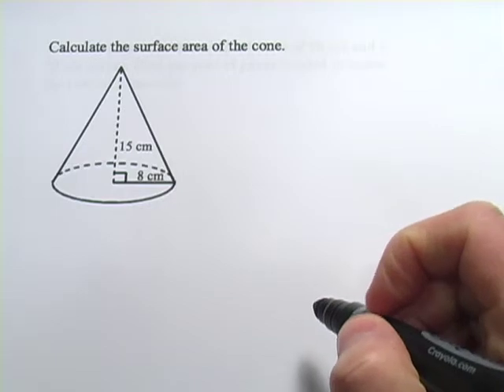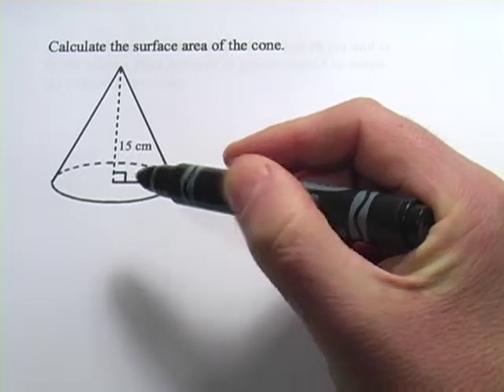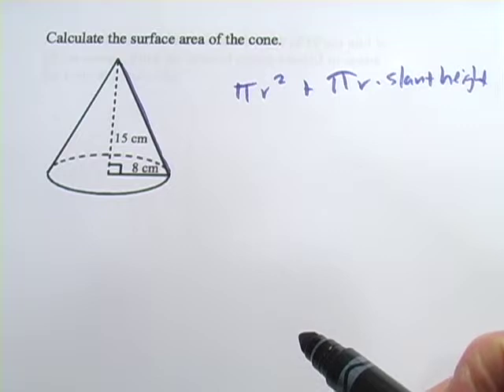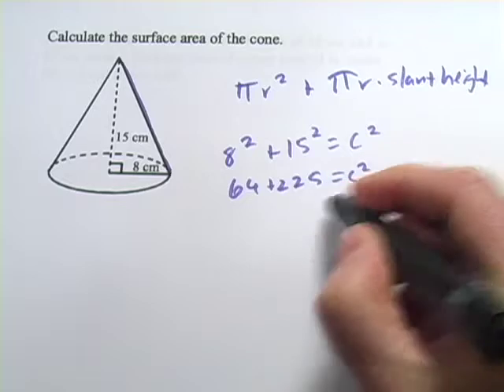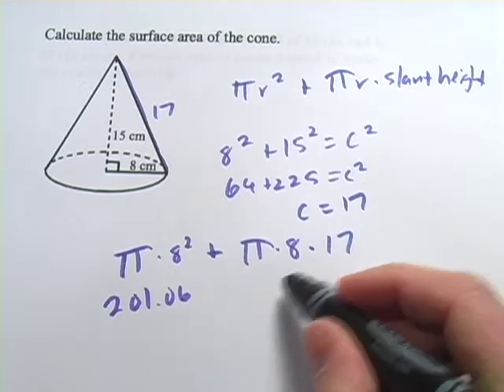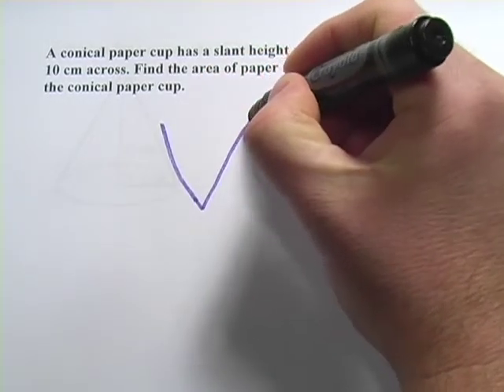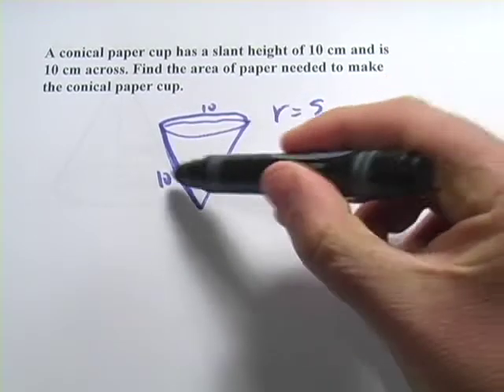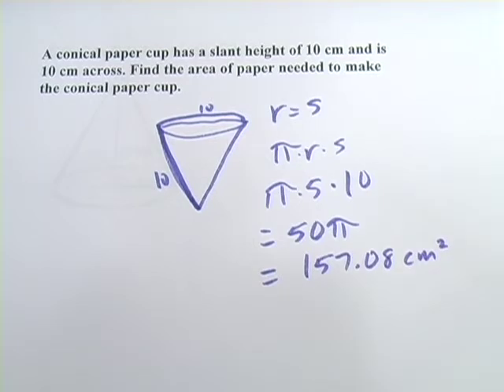Surface Area of a Cone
How to calculate the surface area of a cone